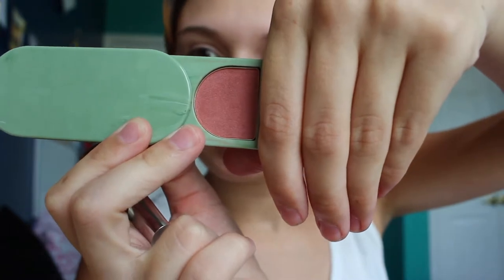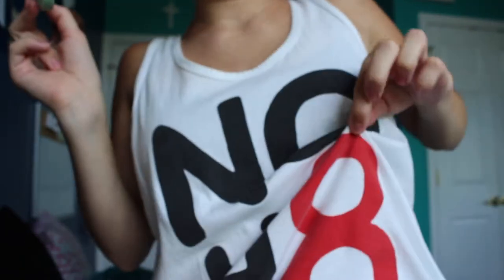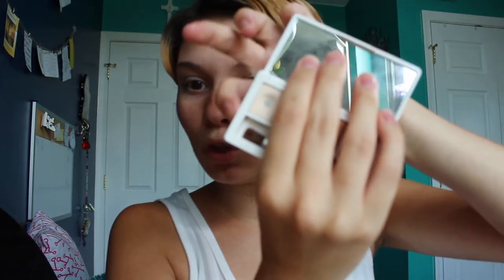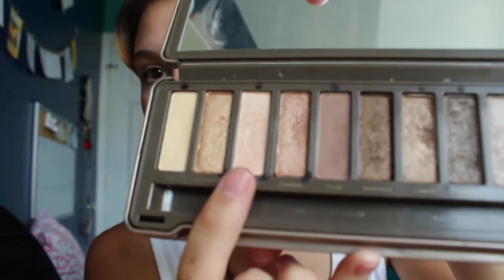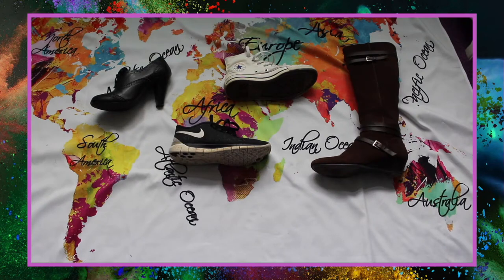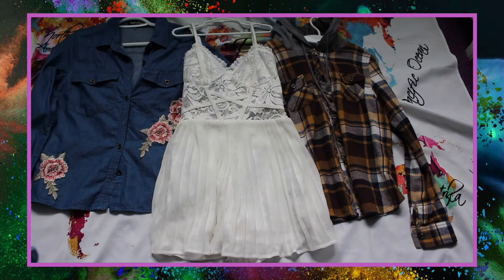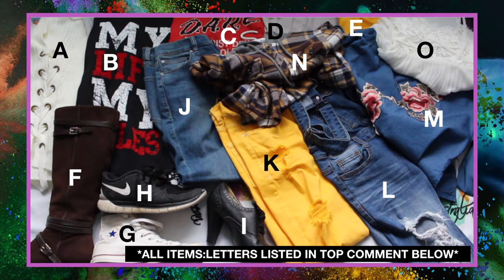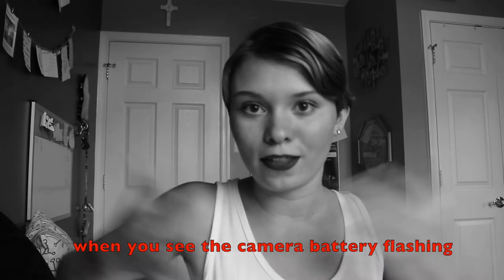my everyday makeup tutorial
I guess this is my first ever REAL makeup tutorial on my channel!

Makeup items used listed below:
- lip exfoliator: Rude
- sunscreen: Banana Boat
- lotion: Cetaphil
- concealer: Kat Von D
- foundation: Neutrogena
- bronzer: Clinique
- blush: Clinique
- eyeliner: NYX
- eyeshadow: Urban Decay
- eyelash curler/eyebrow brush: Sally Hansen
- mascara: Clinique
- lip balm: Burt's Bees
- lipstick: Wet n Wild
- setting spray: Urban Decay

I am not receiving money from this video. All products featured were purchased by me. All opinions are my own. Music is from a free non-copyrighted music YouTube channel. Thank you.*